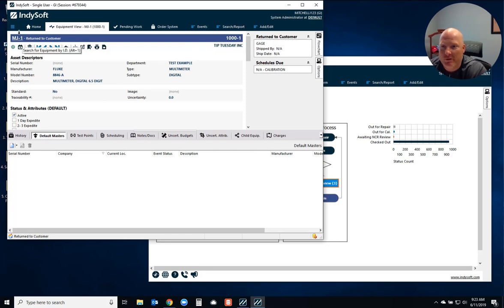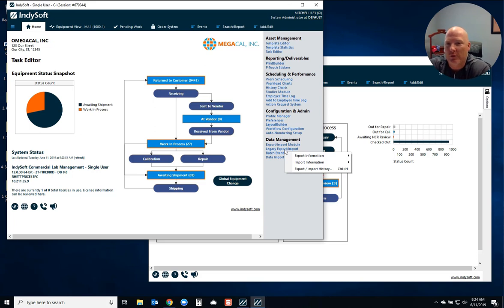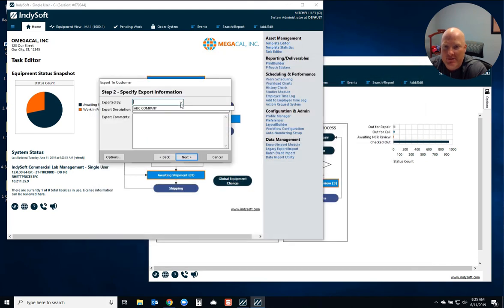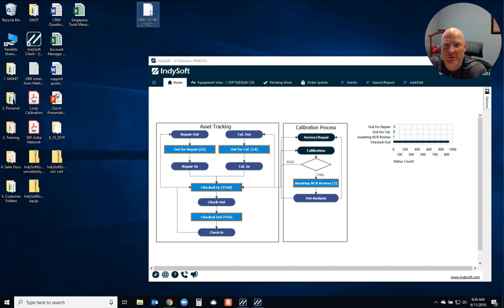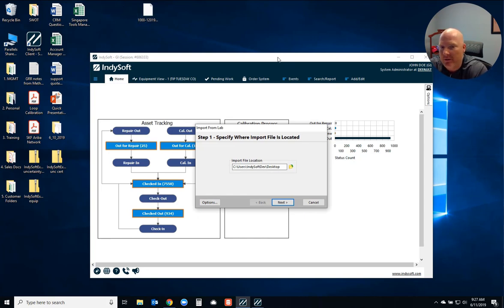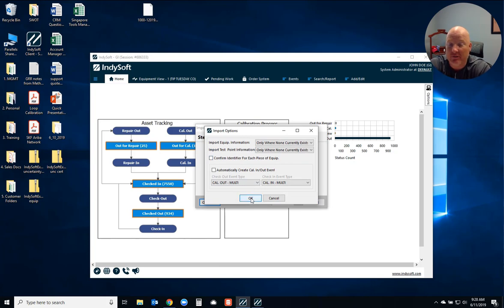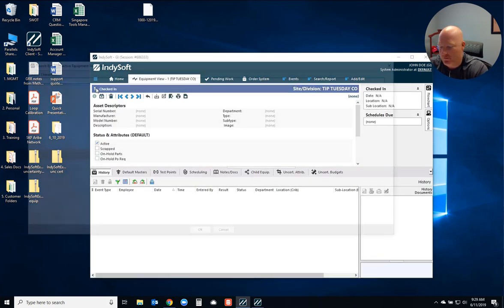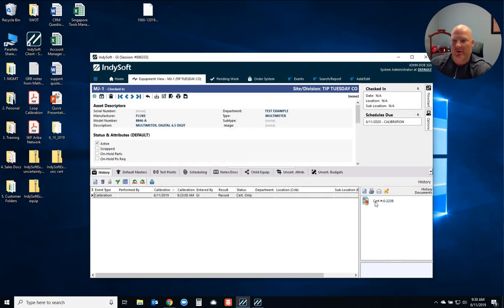Tip Tuesday - Certificate/Equipment Data/Schedule exchange between lab and manufacturer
This week Mitch is showing you how you can exchange certificates, equipment data and schedules between your IndySoft database and another IndySoft customer's database.  Pretty handy if you are a commercial lab that does calibration work for a manufacturer that also uses IndySoft or vice versa.   Watch now!